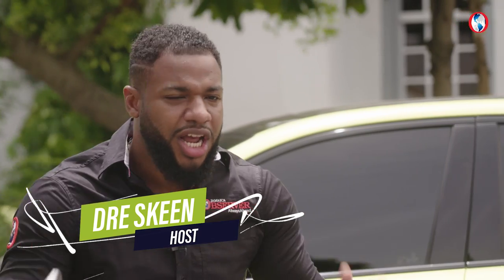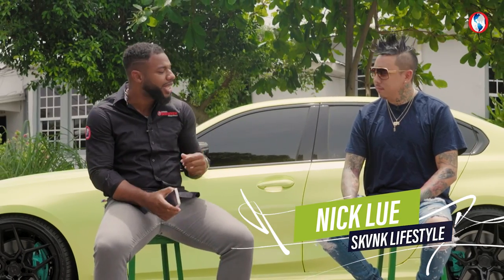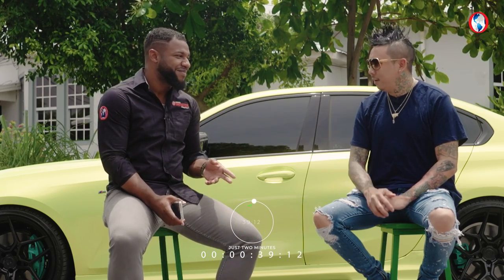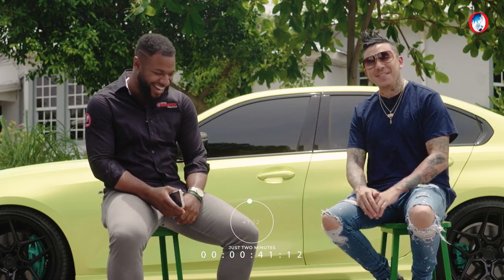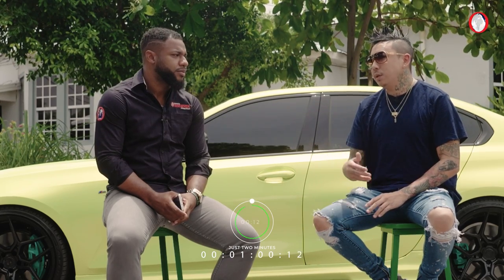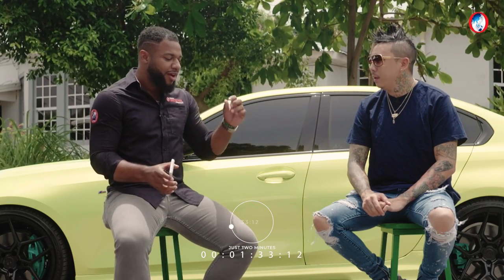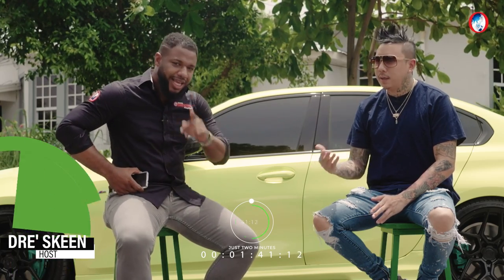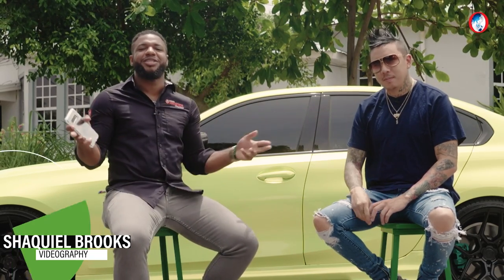Skvnk Lifestyle - Nick Lue | Just2Minutes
Introducing Just 2 minutes: No long talking, straight to the point, just for two minutes. This week we sat down with SKVNK LIFESTYLE boss, Nick Lue., hosted by our very own Andre' Skeen

This is the official YouTube channel of Jamaica Observer. Jamaica's Number 1 Daily Newspaper where the OTeam keeps you in the know and AlwaysAhead